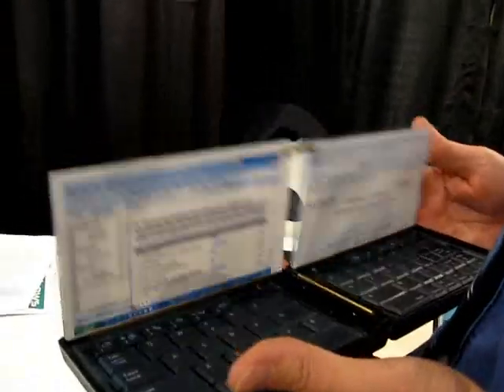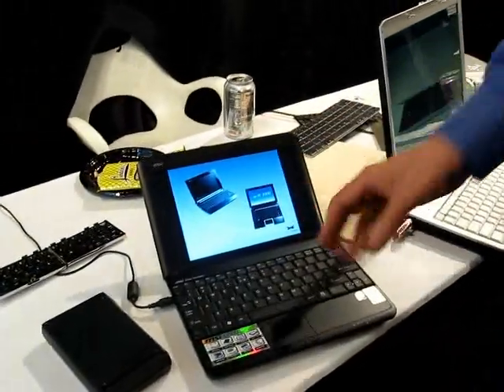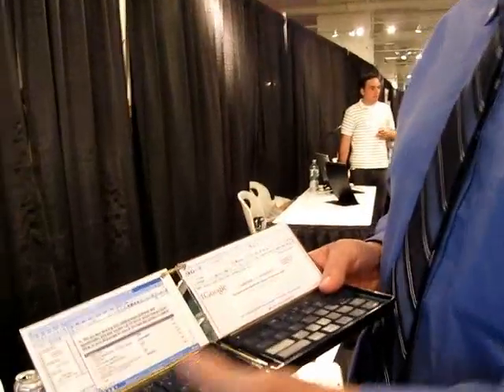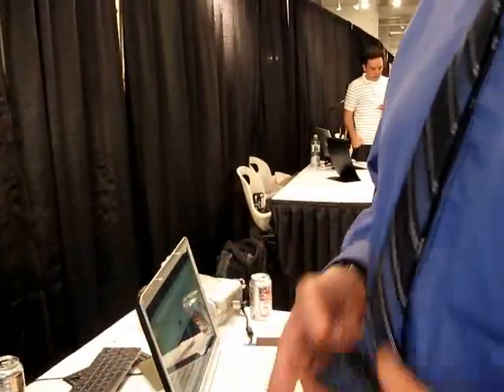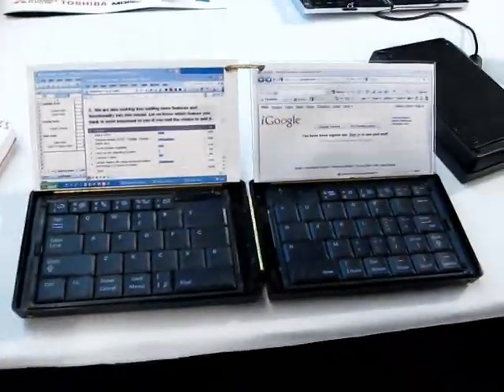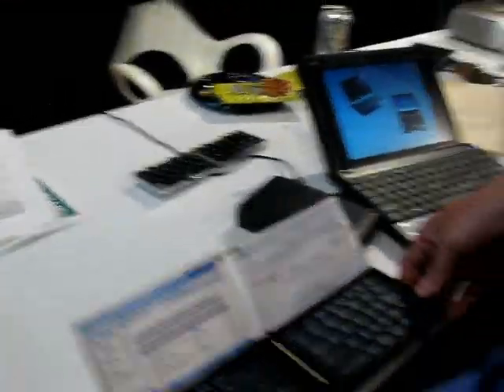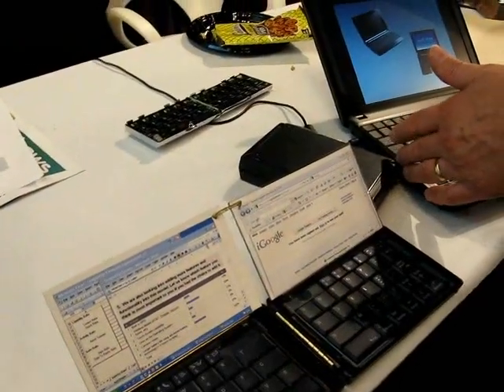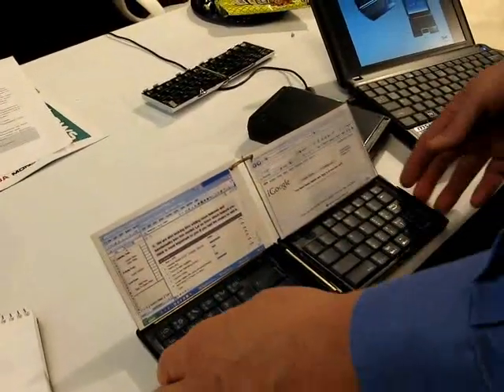Dragonfly - concept netbook with folding display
Interview with Ed Bullister, developer of a netbook concept device that would have a folding display and keyboard so that it could fit in your pocket. From a CEA Line Show in NYC.